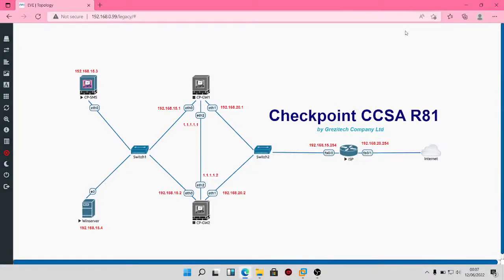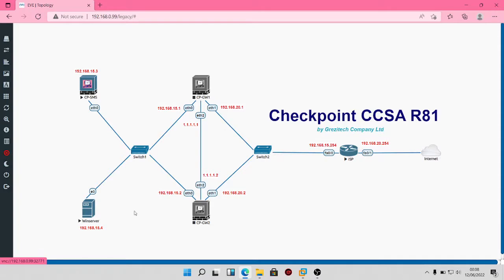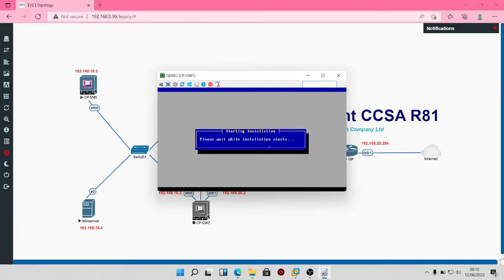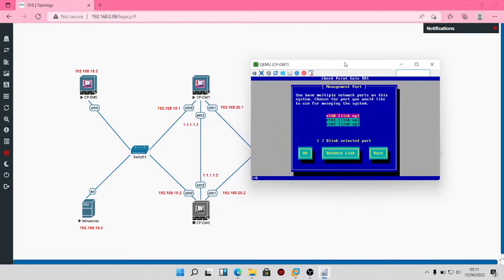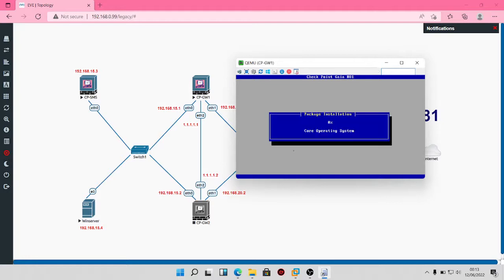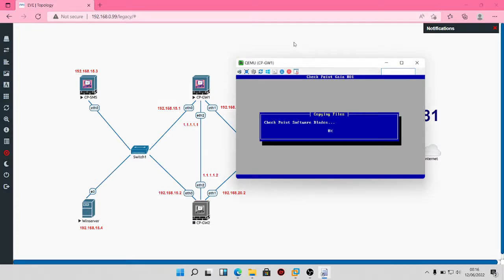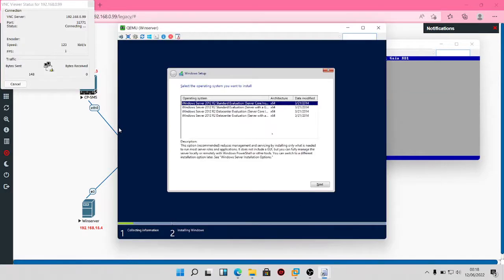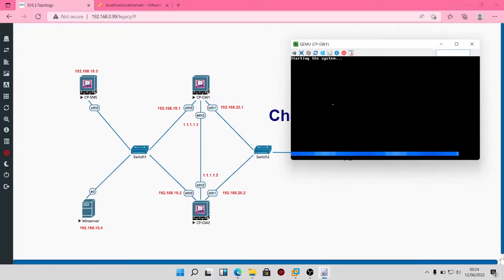2 - Installation of Security Gateway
This video shows how to install the Checkpoint Security Gateway.